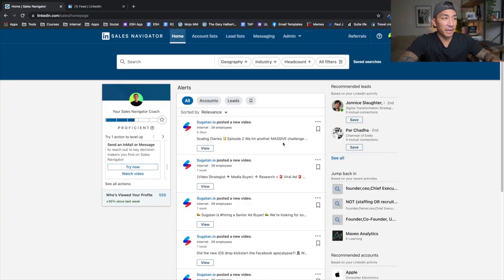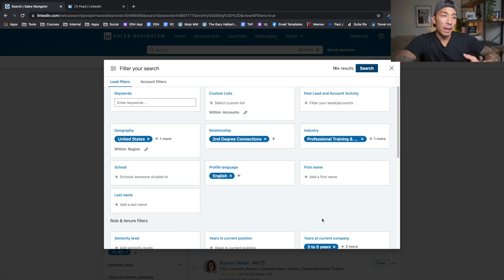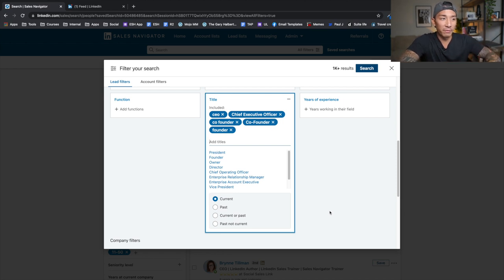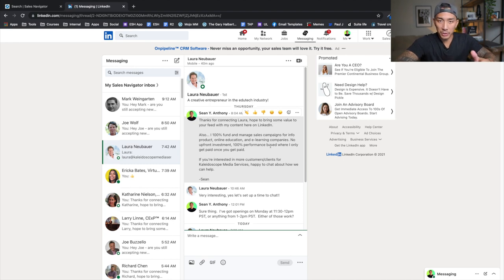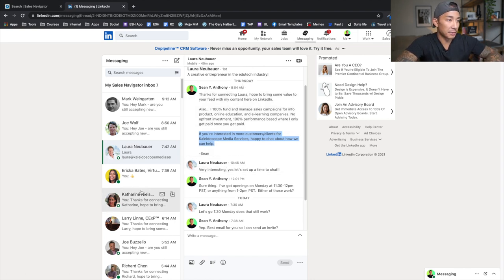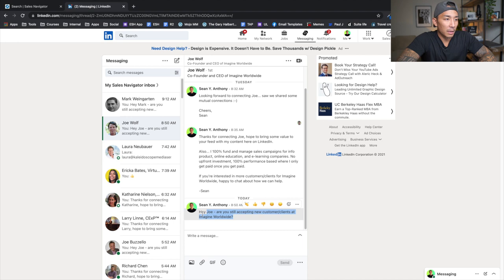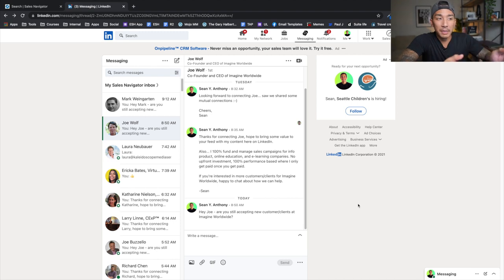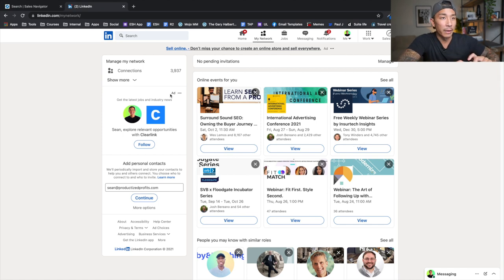The Best LinkedIn Sales Navigator Marketing & Messaging Strategy To Get Clients Fast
In this video I reveal the LinkedIn Sales Navigator marketing and prospect messaging strategy I'm using to get clients fast in 2021.